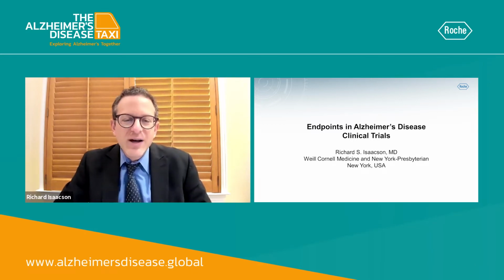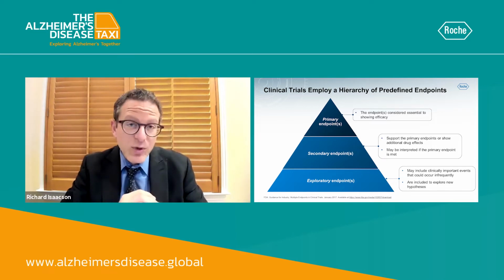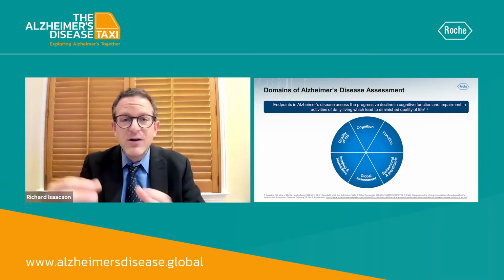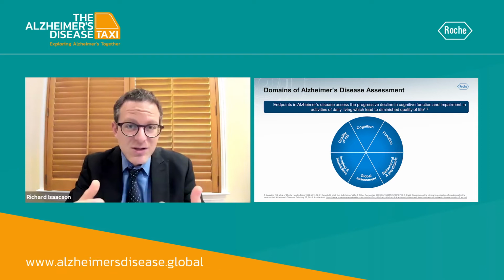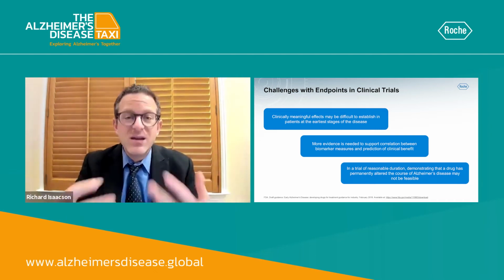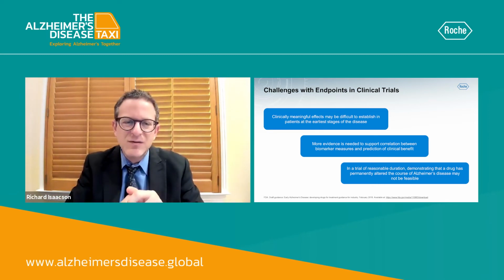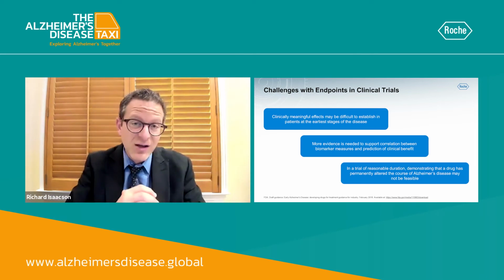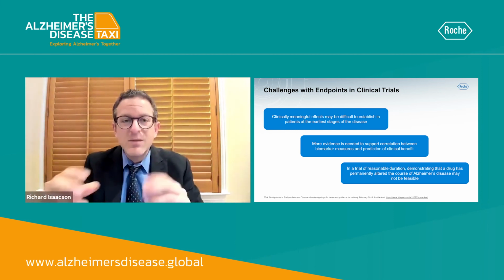Endpoints in AD clinical trials: The Amsterdam–Instrumental Activities of Daily Living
How is the Amsterdam-Instrumental Activities of Daily Living endpoint used to detect early dementia? Watch Dr. Richard Isaacson discuss the A-IADL Alzheimers clinical trial endpoint